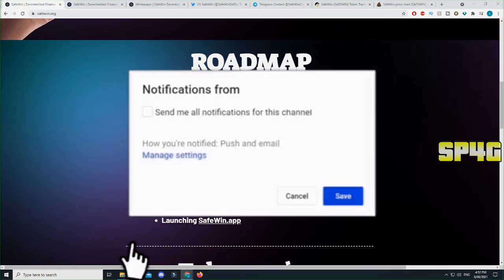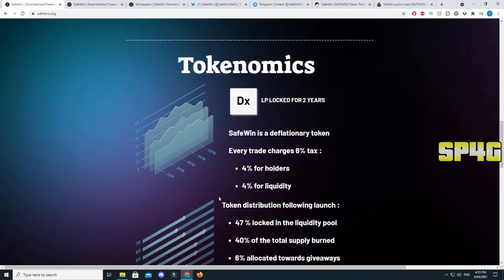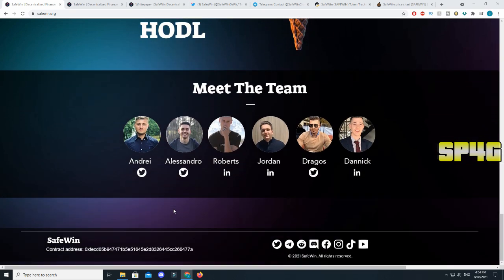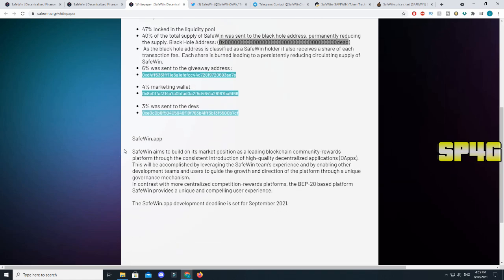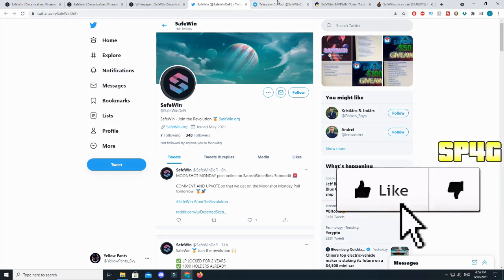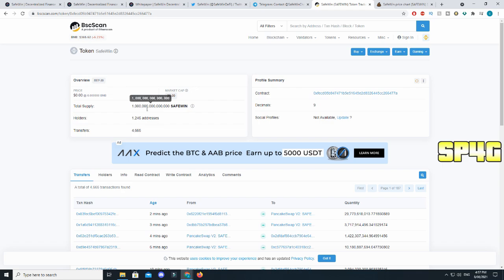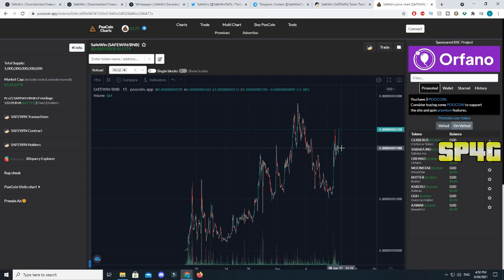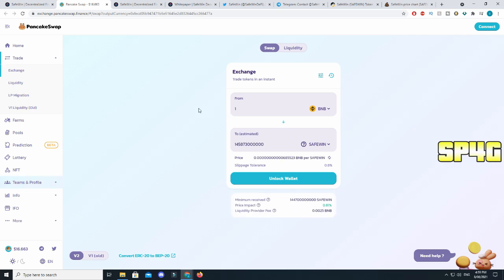EXTREMELY CHEAP 24 HOUR CRYPTOCURRENCY MASSIVE POTENTIAL! (TO MOON X100) *LOW CAP*! SAFEWIN TOKEN!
In This Video This EXTREMELY CHEAP 24 HOUR CRYPTOCURRENCY MASSIVE POTENTIAL! (TO MOON X100) *LOW CAP*! SAFEWIN TOKEN! EXTREMELY CHEAP SHIBA INU CRYPTOCURRENCY POTENTIAL! (TO MOON X400) *LOW CAP ALTCOIN*! BSCSHIBA!